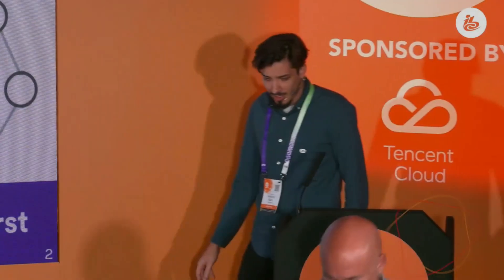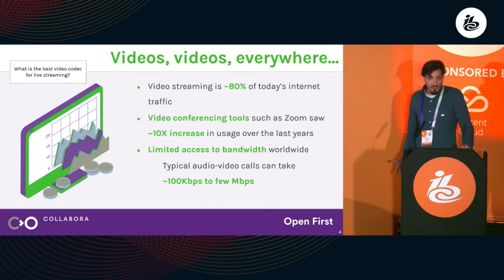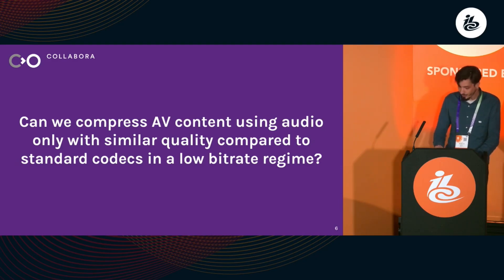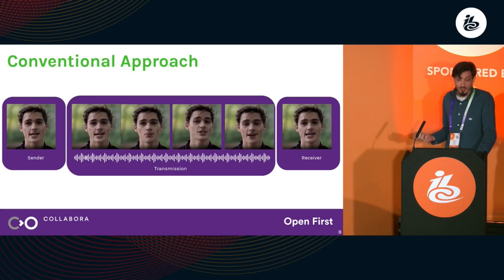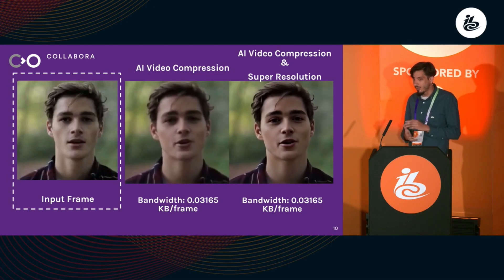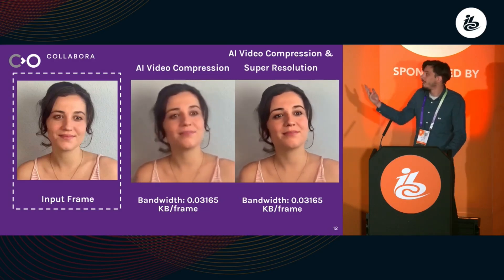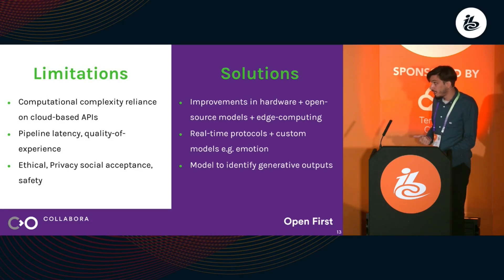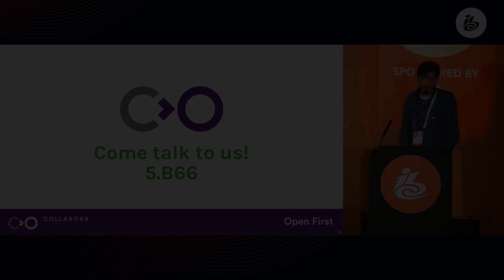Open-source ultra-low bitrate compression for video conferencing without a camera | IBC 2023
Over the years, different video codecs have been developed to meet the needs of various broadcasting applications. The quality of these codecs is excellent at medium-to-low bitrates, but it degrades when operating at low bitrates. There has been a massive interest in replacing these methods with machine-learning approaches. Using open-source software, Collabora has developed a compression pipeline that enables a face video broadcasting system that achieves the same visual quality as H.264 while using a fraction of the bandwidth. Our pipeline uses a speech-to-text model to transcribe the audio feed. A generative text-to-speech model is used to recover audio from the text on the receiver side, followed by a lipsyncing model to reconstruct the face with the generated audio. This enables communication at lower bitrates in remote terrains with limited bandwidth, and frees bandwidth for error correction during broadcasting. We'll present the pipeline, and it's use-case for the broadcasting world.

Presented by Marcus Edel, Machine Learning lead @ Collabora